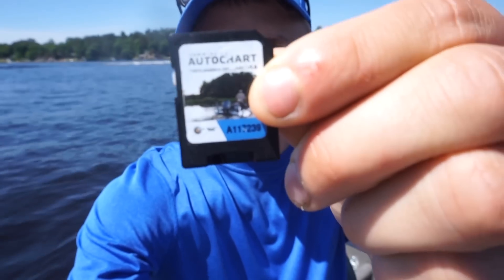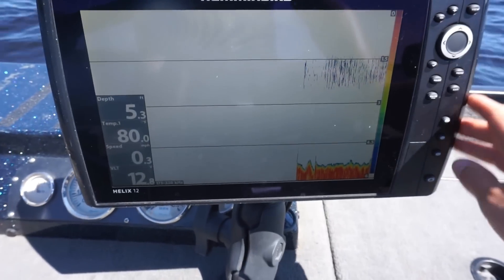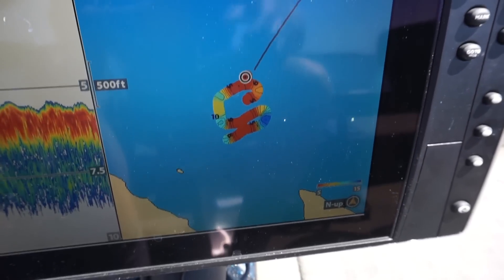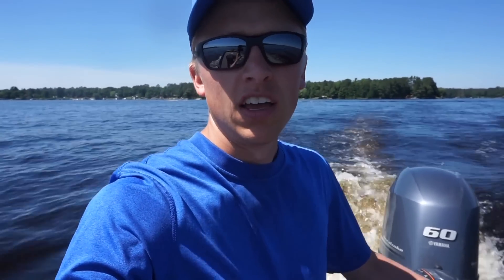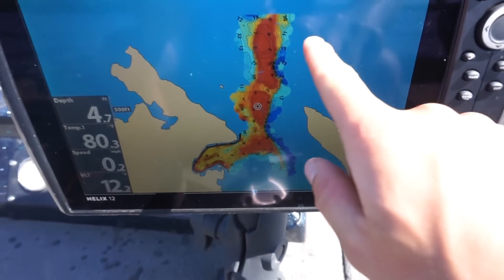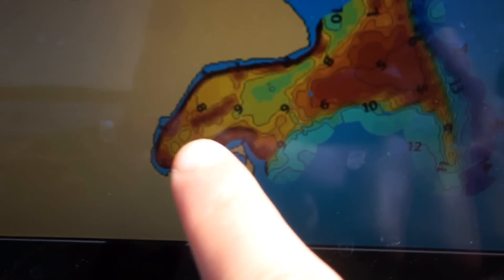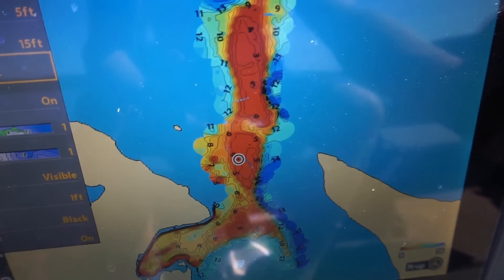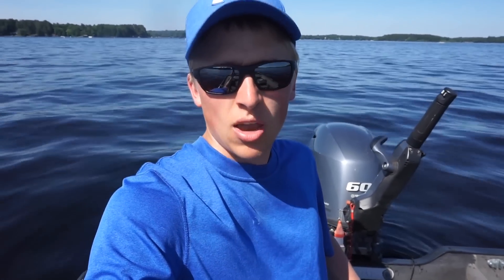How To Use Hummingbird AutoChart Live Tutorial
Humminbird AutoChart live has helped me more than anything in understanding fishing spots. I show how to set up your unit and how to drawn your own map. This feature will allow you to be spot on the spot!!!